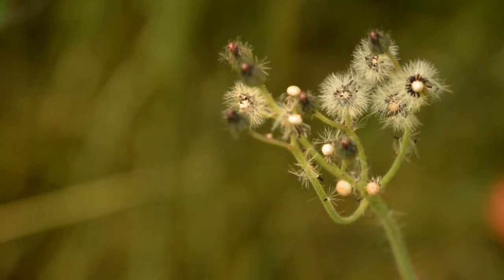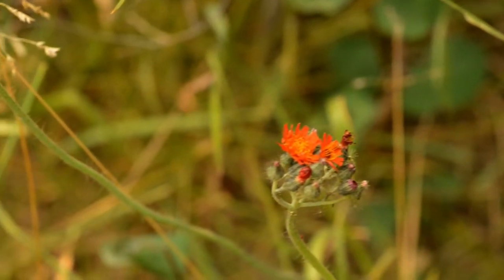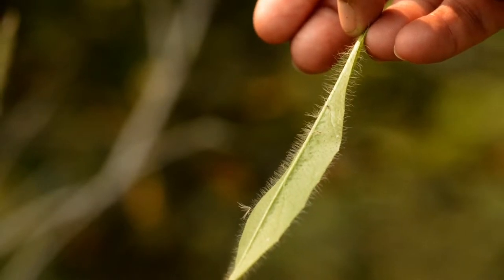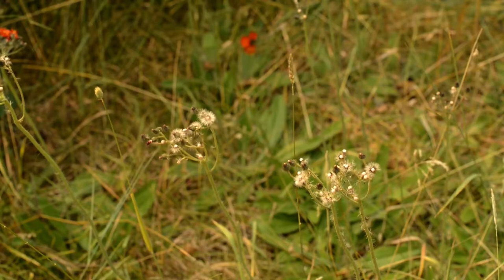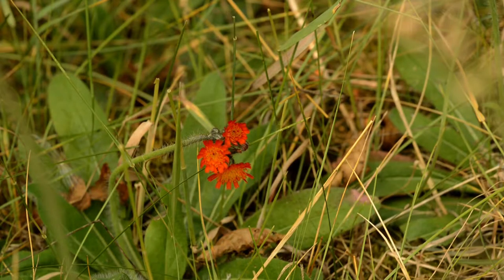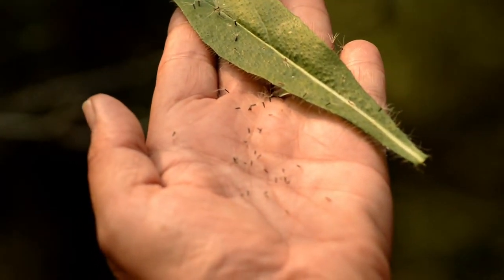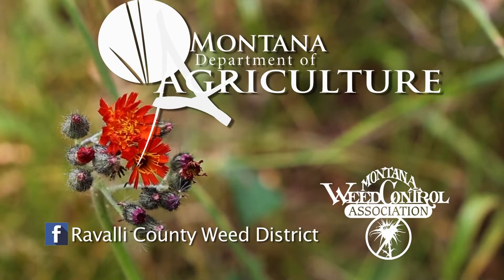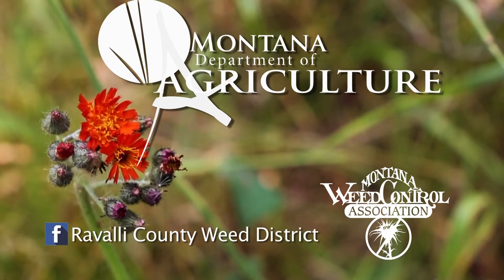2017 Noxious weed video; Orange Hawkweed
A short video describing the harmful effects of the noxious weed; Orange Hawkweed.